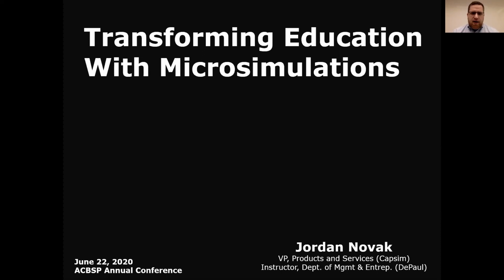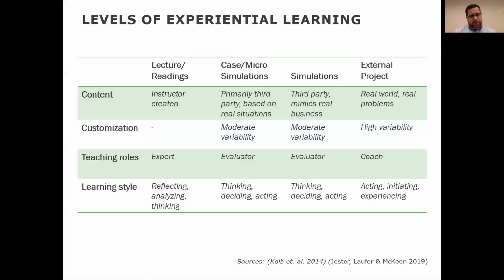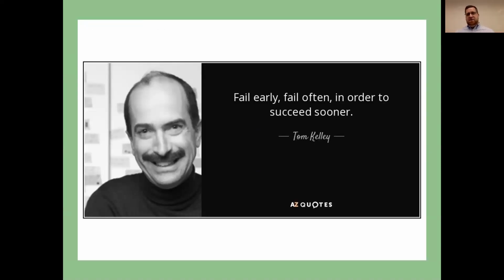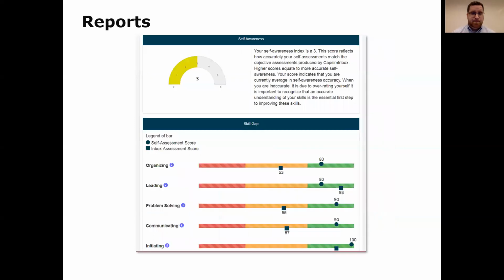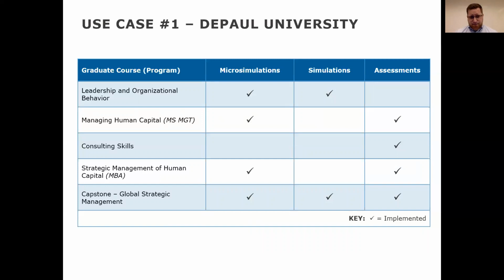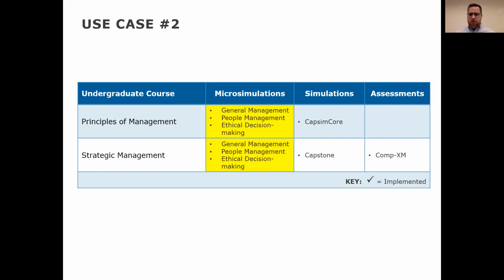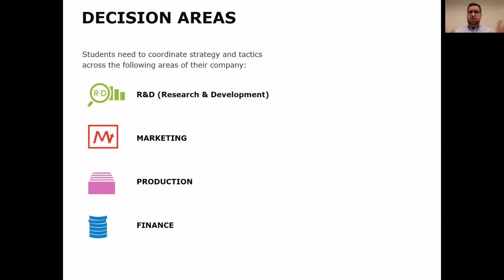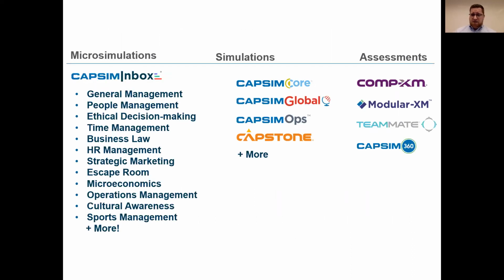Webinar: Transforming Education with Microsimulations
The education landscape has dramatically shifted over the years and continues to do so amid the pandemic crisis. With the introduction of new modalities, one thing remains the same: the need to deliver an engaging and relevant experience to our students.

At Capsim, we believe students learn best by doing. Tune in to this webinar to explore how to create meaningful, bite-sized learning experiences that are authentic to the workplace and personalized to the learner.

Jordan Novak, VP of Product Design and Development at Capsim, shares practical use cases and best practices from the field to equip students with the skills needed for career success.